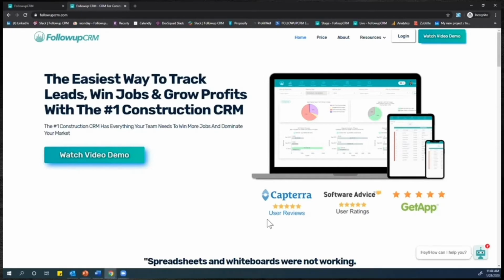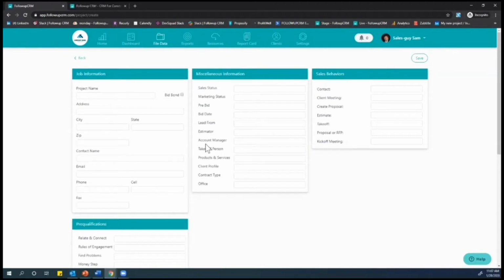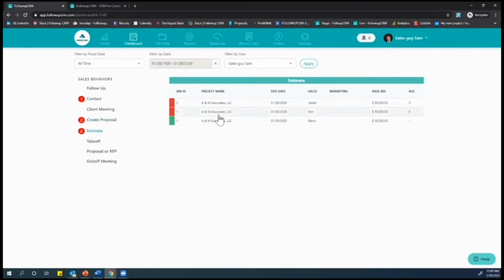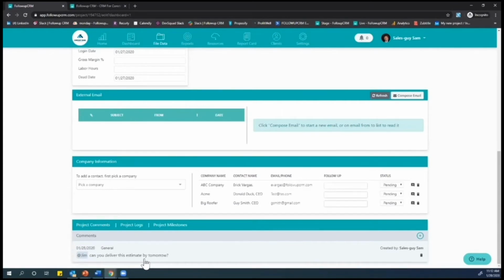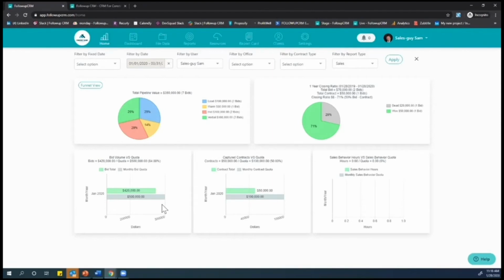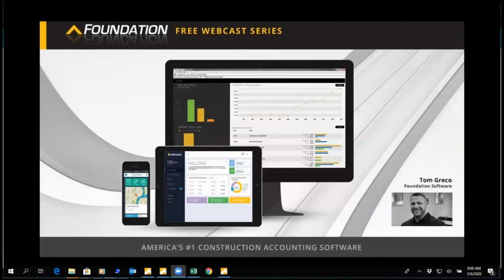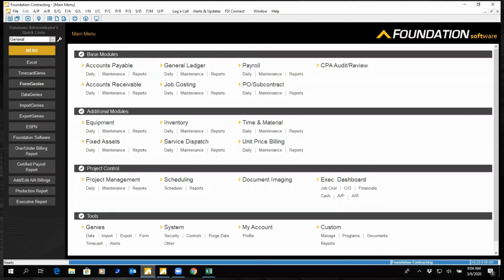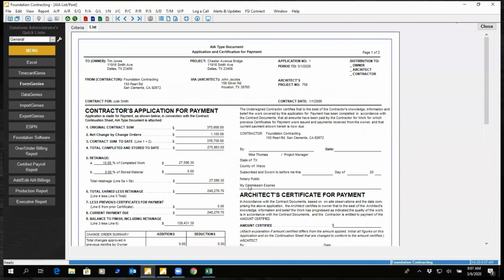Foundation Software and Followup CRM Integration